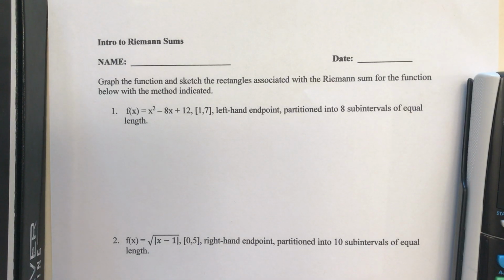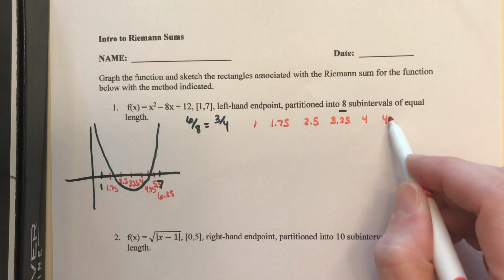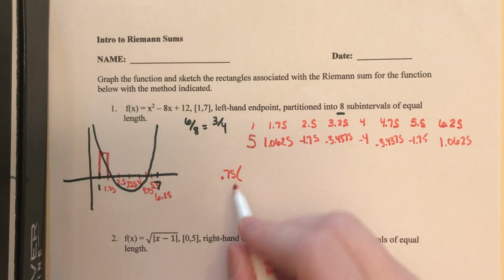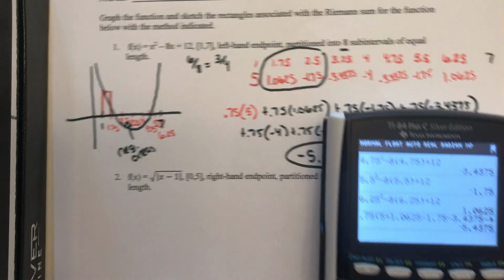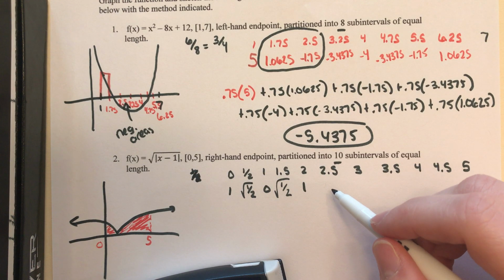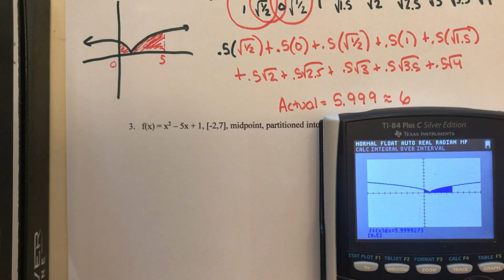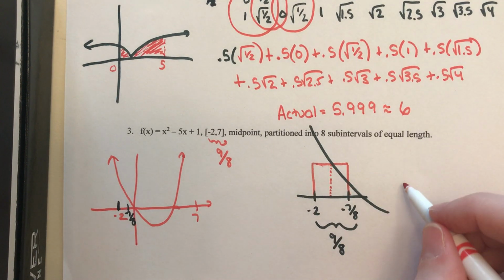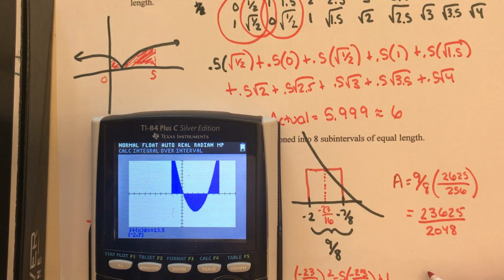Intro to Riemann Sums